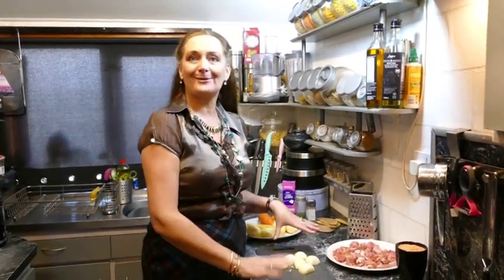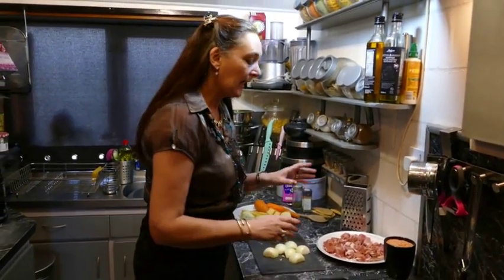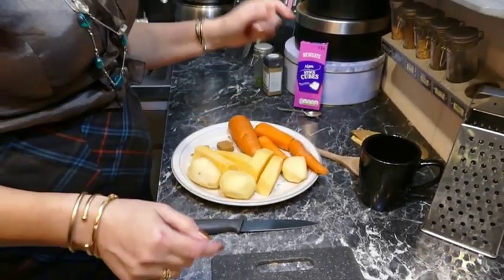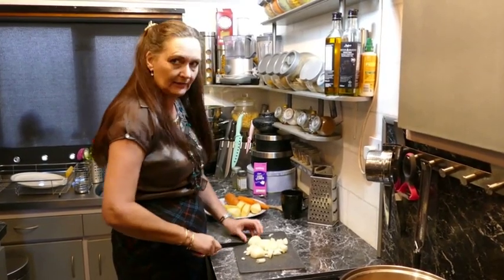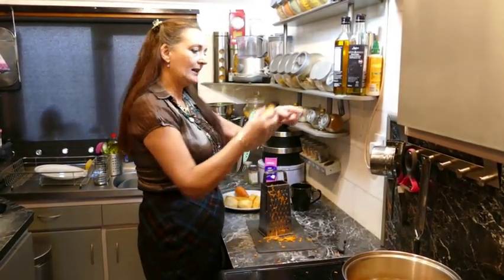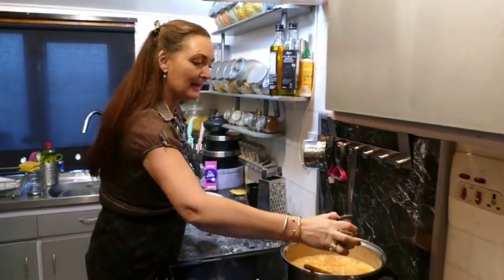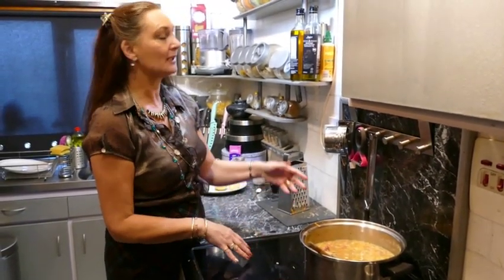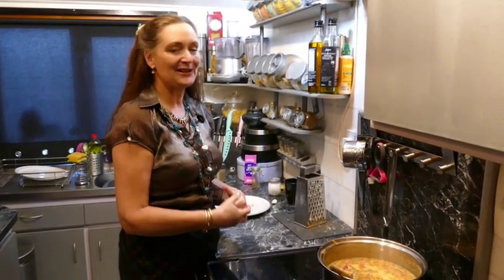Helen's Home Cooking: Lentil Soup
This video recipe has been done as a special request for a Scottish gentleman living in Thailand. I am hoping to have recreated a soup which he remembers from his childhood which his Granny used to make